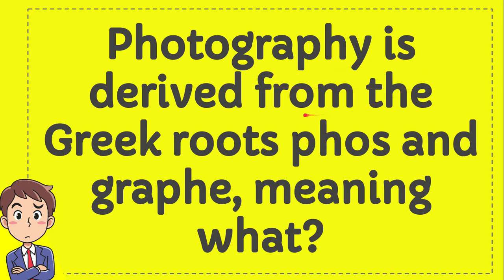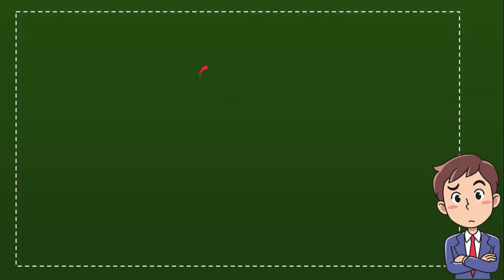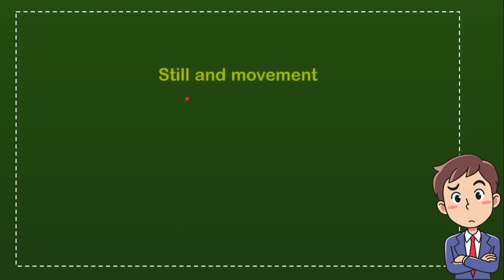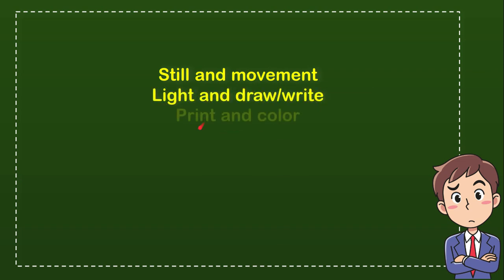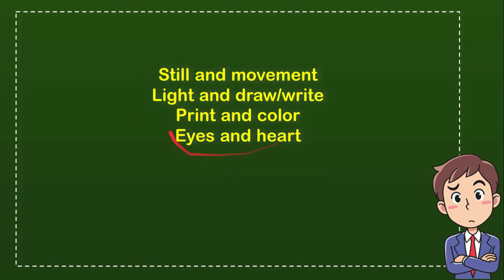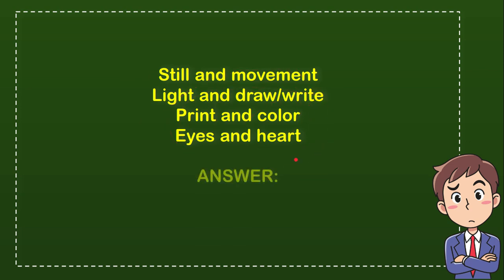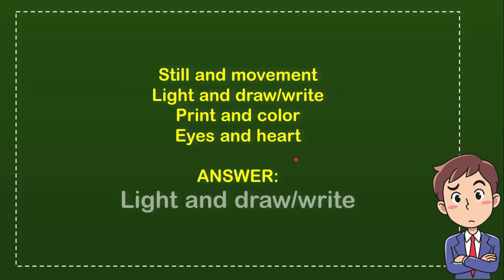Photography is derived from the Greek roots phos and graphe, meaning what?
" Photography is derived from the Greek roots phos and graphe, meaning what?. This video will give you a 'Straight To the point' information / answer / solution of : Photography is derived from the Greek roots phos and graphe, meaning what?.

Here in How Convert we provide a lot of useful information that will make your day better because you will get a lot of fantastic knowledge like this video : (Photography is derived from the Greek roots phos and graphe, meaning what?), and there are a ton other full of knowledge videos.

You can also help other people to comment in comment section if you think that there is important/interesting information that is not covered by this video Photography is derived from the Greek roots phos and graphe, meaning what?